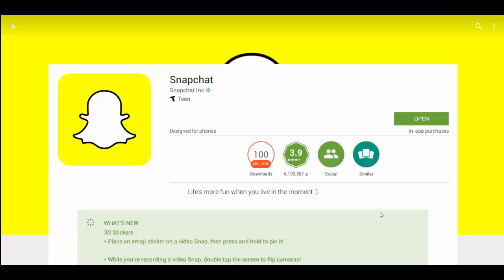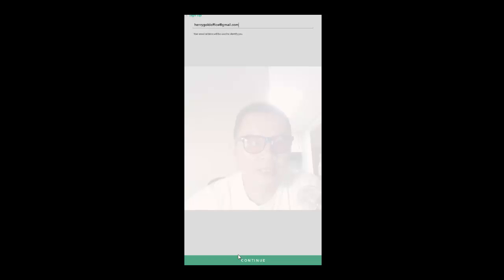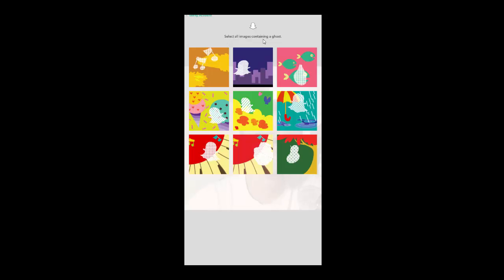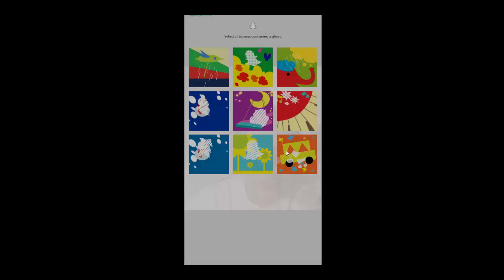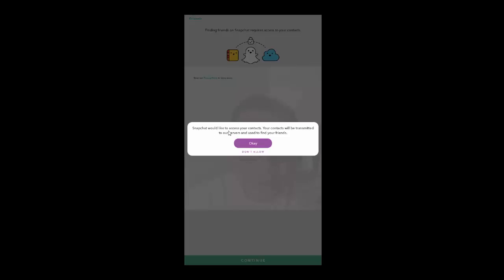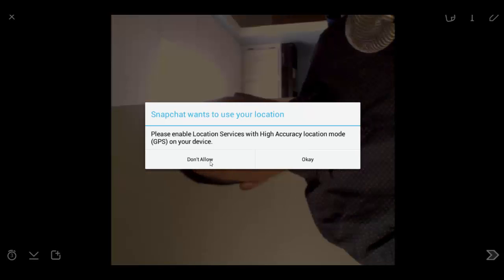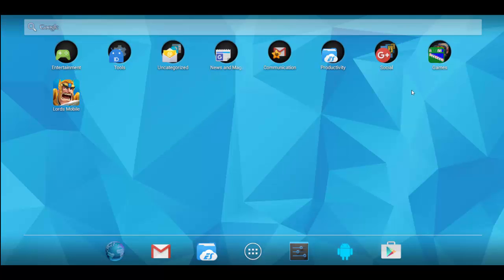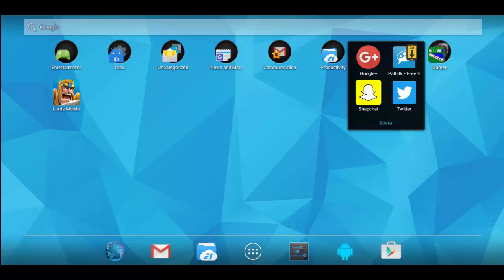snapchat marketing video 4 (English Course)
list of ads on snapchat,
snapchat marketing course,
snapchat business account.,
snapchat targeting,
snapchat ads login,
how to make a snapchat ad,
snapchat certification,
snapchat ad support,
snapchat training
snapchat certification,
snapchat ads,
snapchat ad course,
snapchat ads course,
snapchat targeting,
snapchat audience,
snapchat business account,